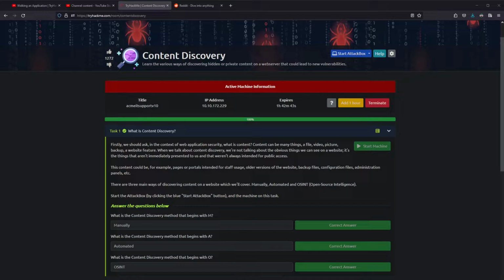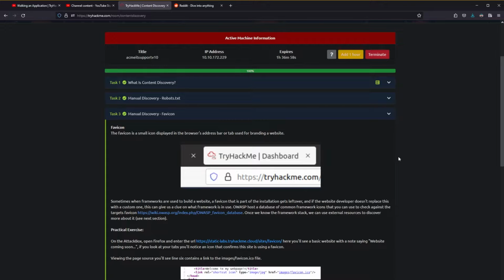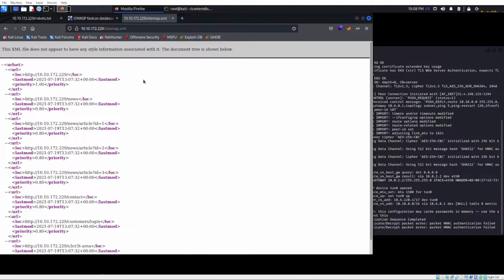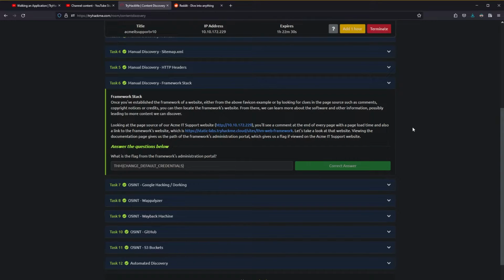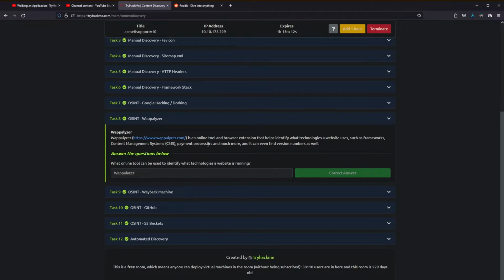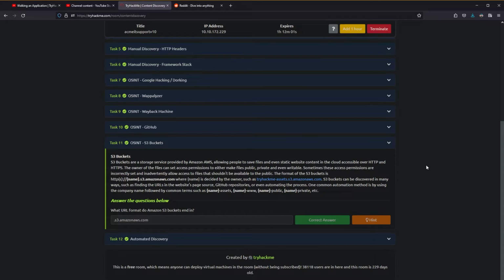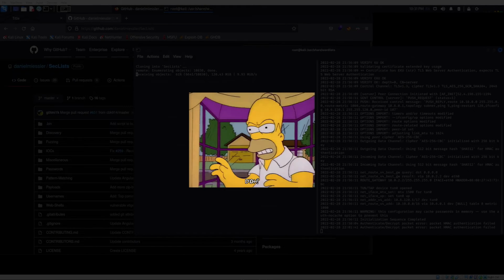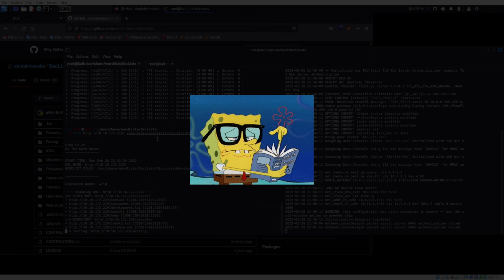Content Discovery | JR Penetration Tester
In this video walk-through, we will manually review a web application for security issues, using the browsers built in developer tools. This was part of TryHackMe Junior Penetration Tester pathway.

00:00 Task 1: What is Content Discovery?
1:22 Task 2: Manual Discovery - Robots.txt
2:53 Task 3: Manual Discovery - Favicon
5:03 Task 4: Manual Discovery - Sitemap.xml
6:14 Task 5: Manual Discovery - HTTP Headers
8:00 Task 6: Manual Discovery - Framework Stack
10:06 Task 7: OSINT - Google Hacking/Dorking
11:44 Task 8: OSINT - Wappalyzer
12:15 Task 9: OSINT - Wayback Machine
12:45 Task 10: OSINT - GitHub
13:41 Task 11: OSINT - S3 Buckets
15:04 Task 12: Automated Discovery